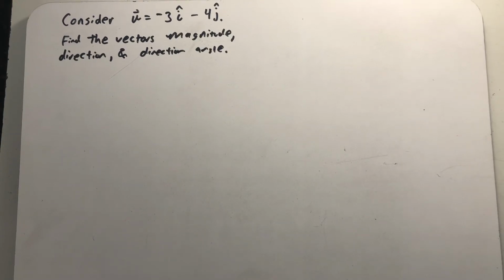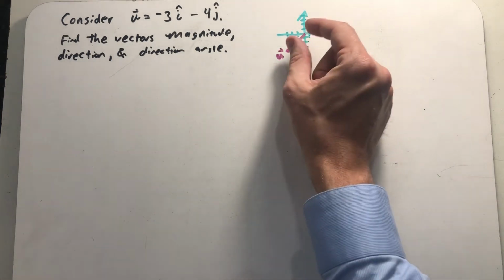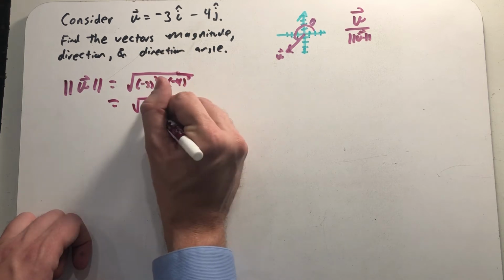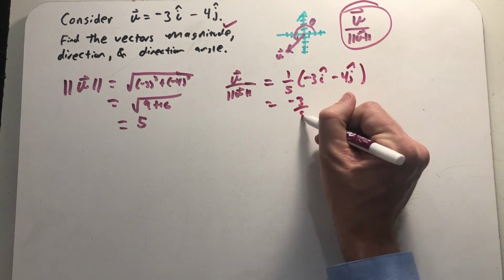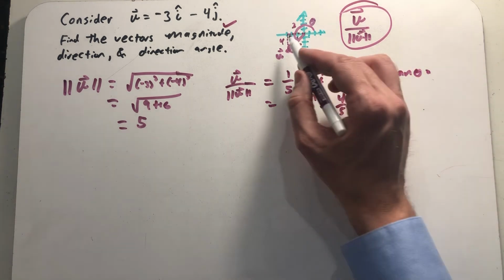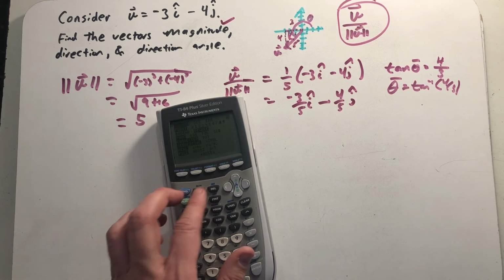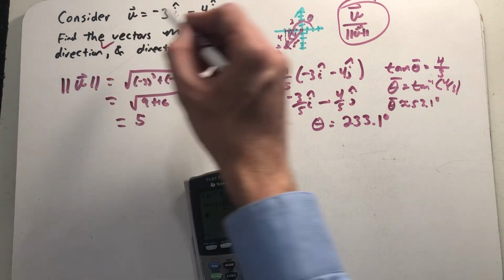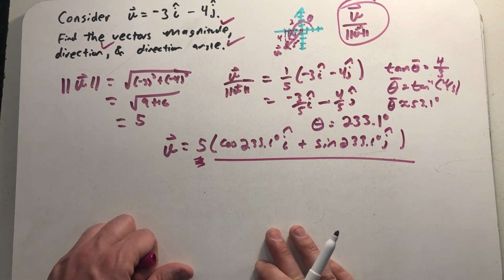Find a vectors magnitude, direction, and direction angle.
We find the magnitude, direction, and direction angle of a vector. At the end, we express the vector as a product of its length and direction.